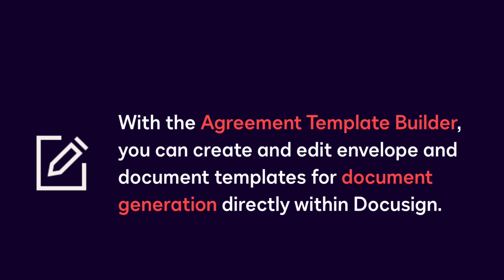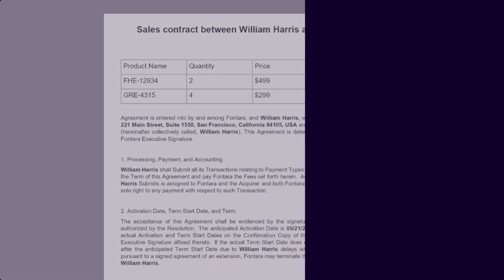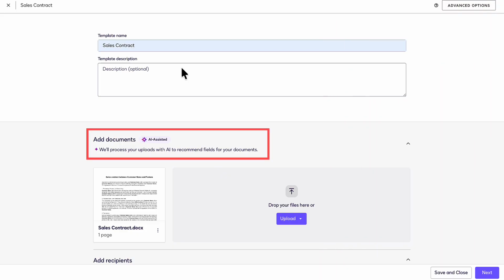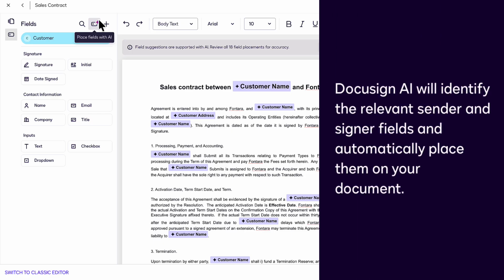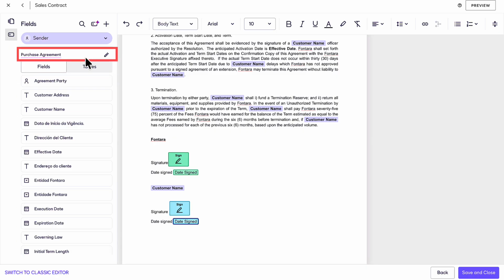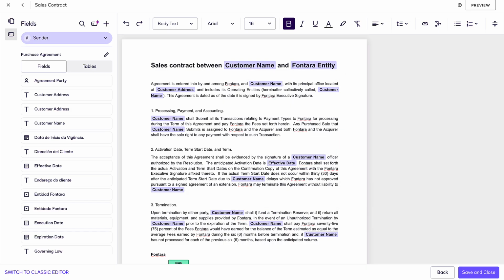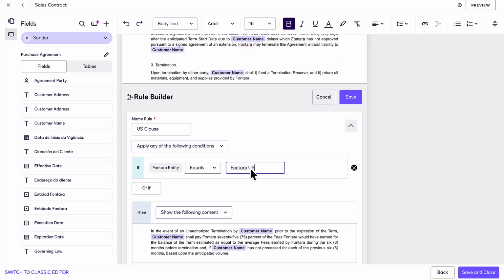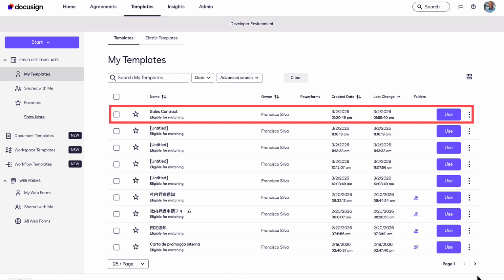Docusign eSignature: How to Use the Agreement Template Builder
In this video, you will learn how to use the Agreement Template Builder to create templates, including adding sender and signer fields, logic rules, and dynamic tables. Docusign eSignature is the world’s #1 way to send and sign from practically anywhere, at any time.